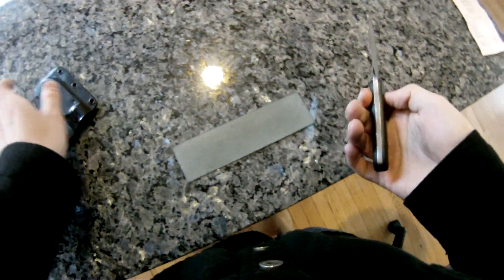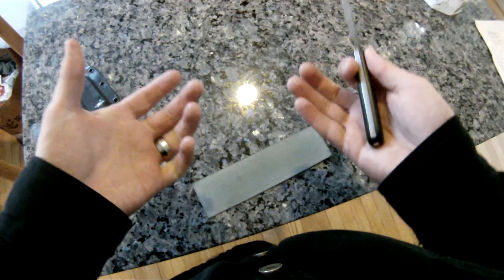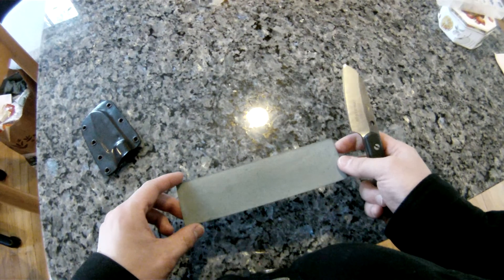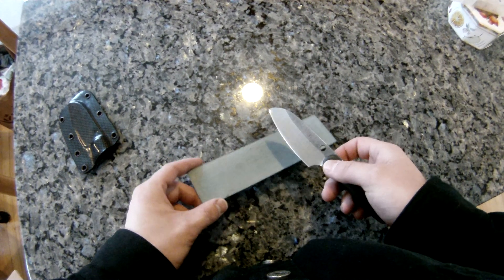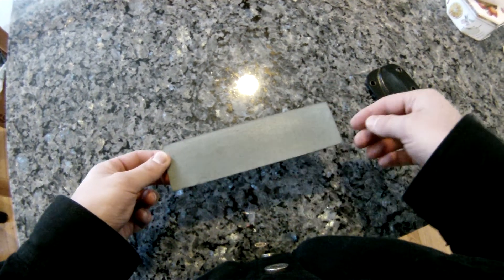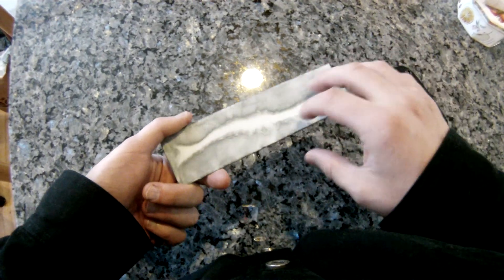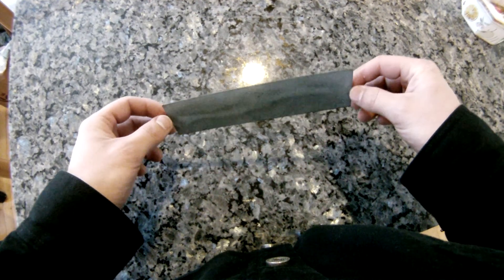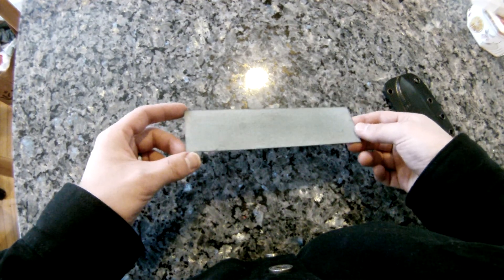Nylon Strop -- high porosity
A high porosity nylon can form a high hardness ultra-clean strop. This is the hypothetical ideal for sub micron diamonds which would otherwise have been too small to experience peak cutting efficiency as they'd merely "disappear" into the leather. This type of strop also benefits from being rather hard, precluding the "rounding" effect some people complain about in regards to excessively soft strops. Of course, thus far, is strictly experimental.